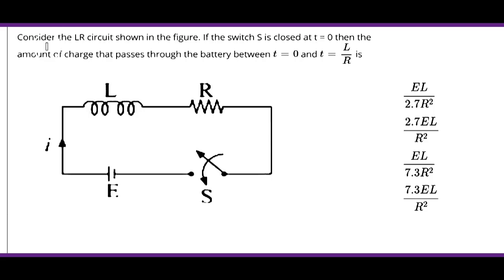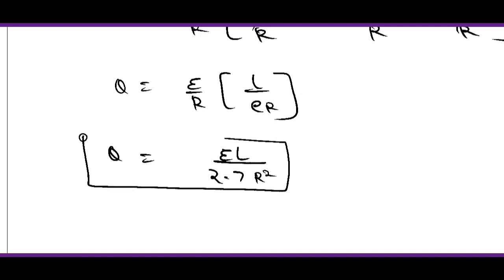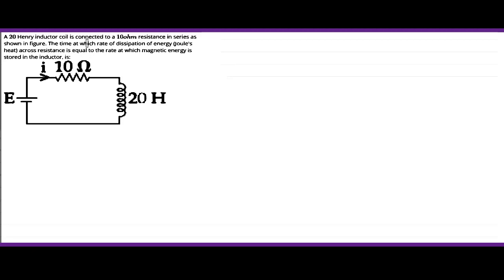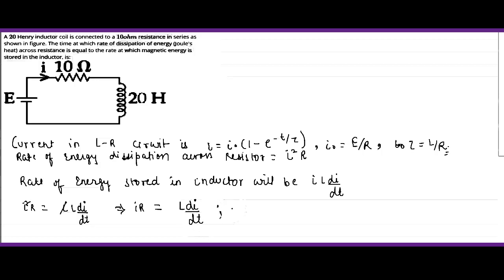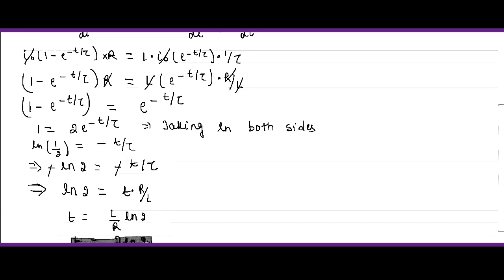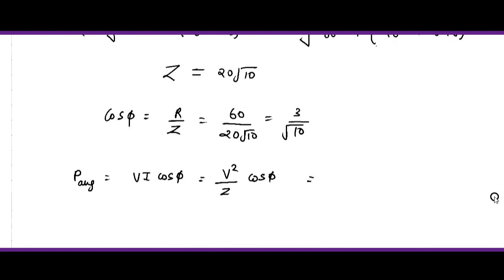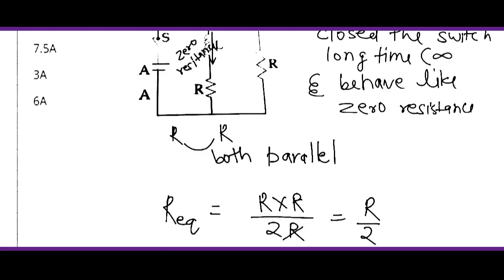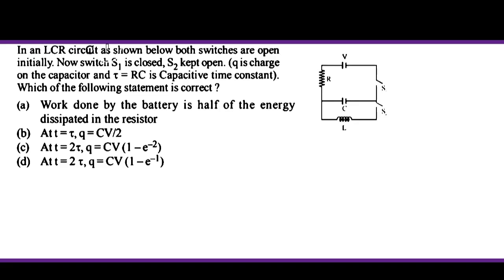ELECTROMAGNETIC INDUCTION PART 4 Previous years JEE questions for complete Chapter